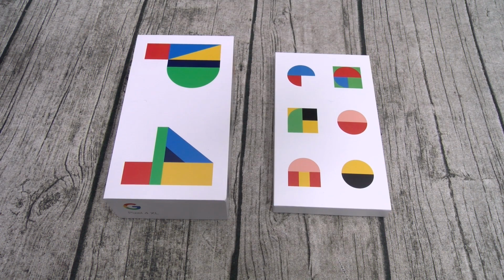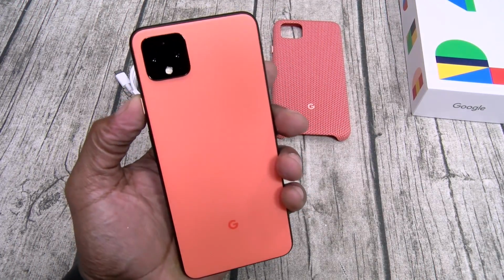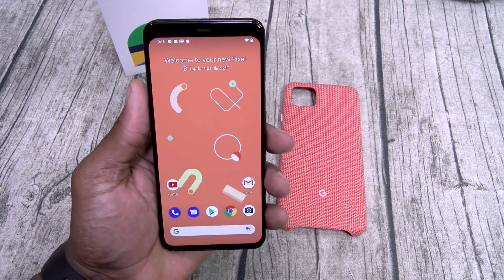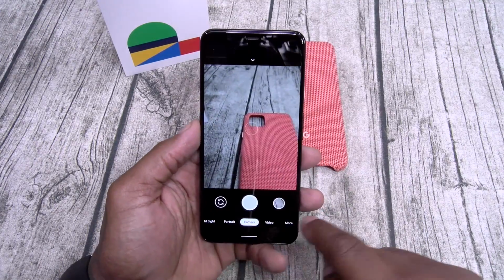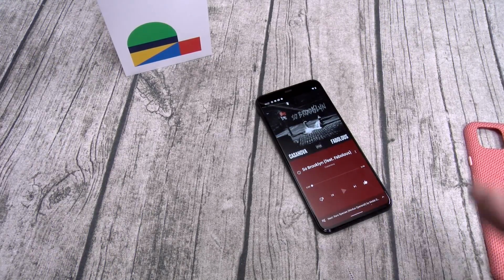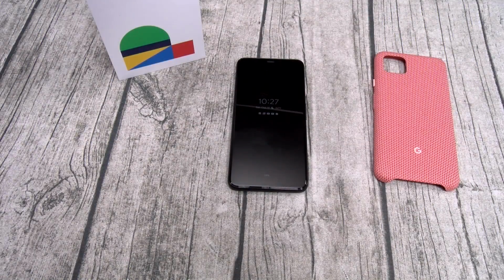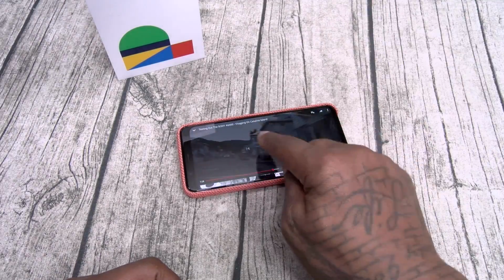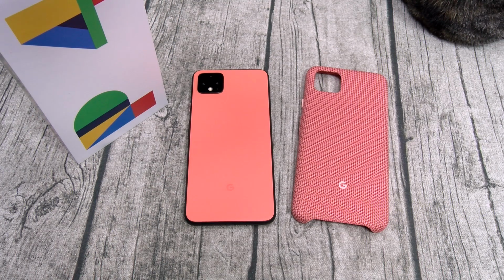Google Pixel 4 XL - Unboxing and First Impressions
*** THIS IS THE PIXEL 4 XL ***
The display resolution is 1440x3040
The Battery is 3700mAh
The Box Threw Me Off, I thought this was a 4😂😂😂😂😂😂😂😂😂😂😂😂😂😂😂